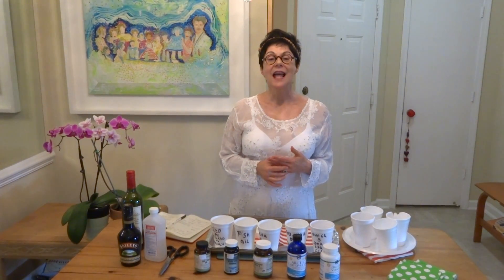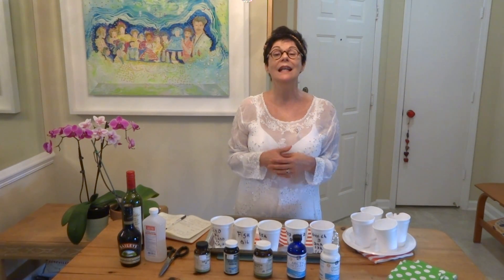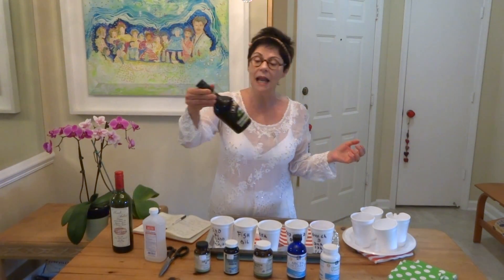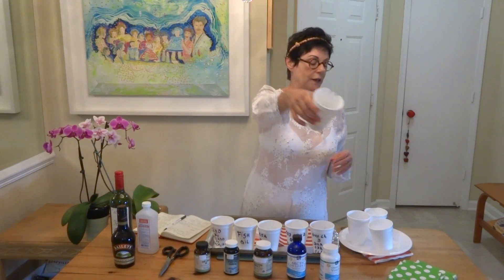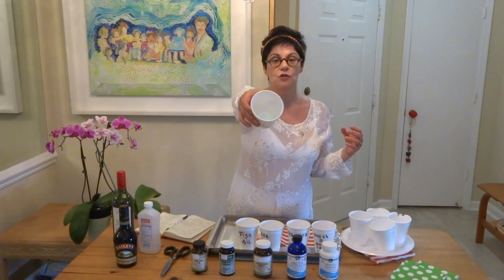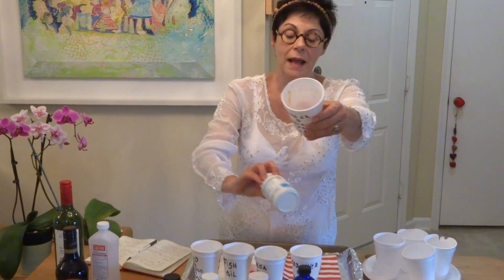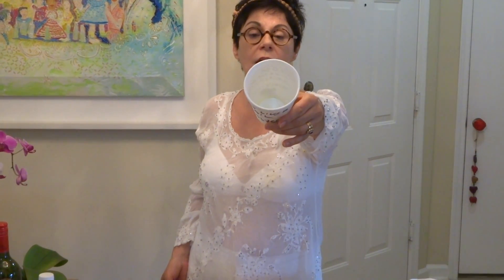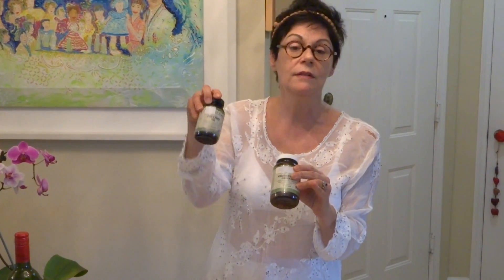Is Your Fish Oil Good for You? Test it with a Styrofoam Cup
Fish Oil Triglycerides vs. Ethyl Esters: A study of absorption, stability and safety concerns

How can you determine if your fish oil is a natural triglyceride or an ethyl ester? How  can you know that the ethanol in your wine and other drinks are not going to make a hole in the styrofoam?

With a simple, inexpensive and rapid method. By using Styrofoam cups you can know in minutes if yours is the natural TG or the ethanol EE form.

Several studies have found that the absorption and bioavailability of EE (Ethyl Ester) form fish oils is vastly inferior to the natural form, or the TG (Triglyceride) Form.  Most studies have measured the amount of EPA and DHA in blood plasma after ingestion of fatty acids as either TG or EE forms. Natural TG fish oil results in 50 % more plasma EPA and DHA after absorption in comparison to EE oils.
One of the causes for the poor bioavailability of EE is a much greater resistance to digestive enzymes.
Ethyl ester fish oils are less stable, and readily oxidize
Omega-3 fatty acids in the form of EEs are much less stable than those in the natural TG form and readily oxidize.

Cut a Omega3 or fish oil capsule and put the oil inside a styrofoam cup.  Place the cup on a plate to avoid any mess. Observe the cup after 10 minutes. If the fish oil has leaked significantly through the cup it contains EE. Due to their chemical composition, EE will actually eat straight through the styrofoam cup. This effect will become evident after just a few minutes; however, significant leakage is seen after 10 minutes. Natural TG fish oils placed in the same cup will not show leakage after 10 minutes.